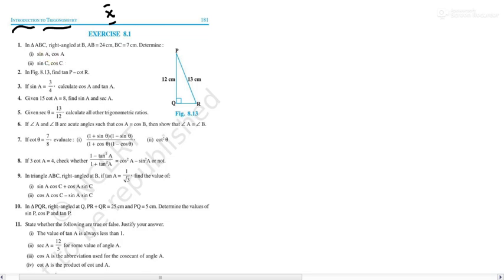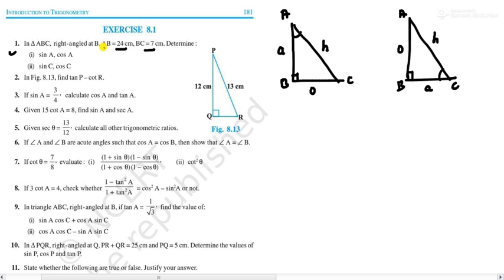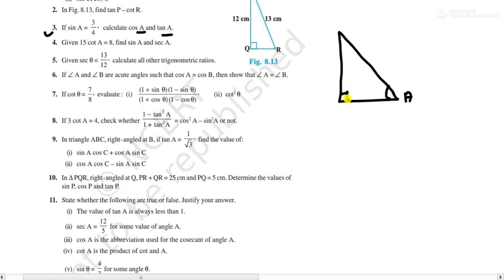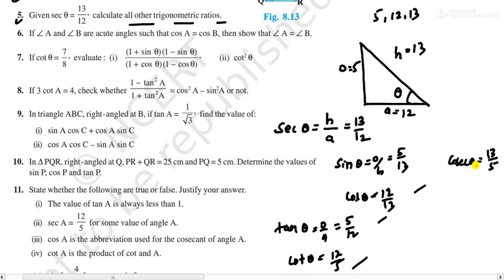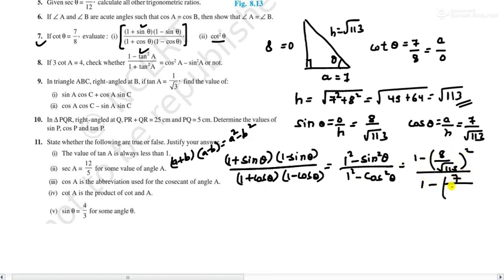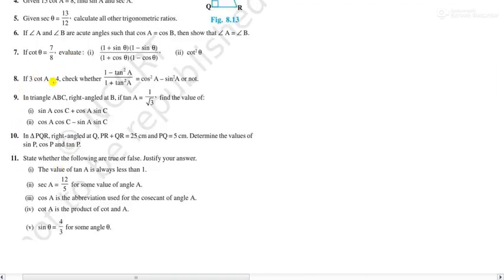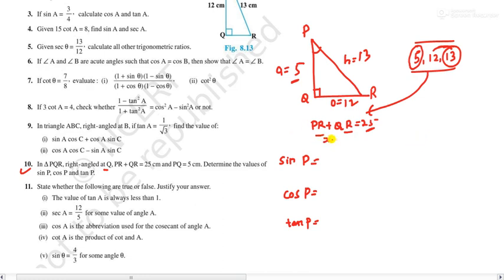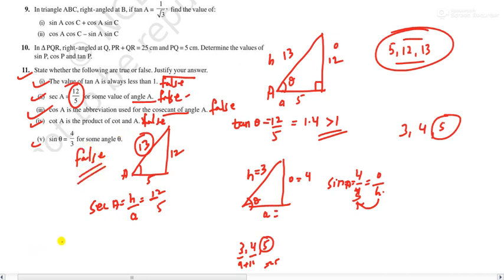Maths | Class X-SSLC | Introduction to Trigonometry|Solutions of the 1st exercise|English|Sajid Ali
Complete video solutions of all the exercises of INTRODUCTION TO TRIGONOMETRY

Lesson explaination
Introduction to Trigonometry